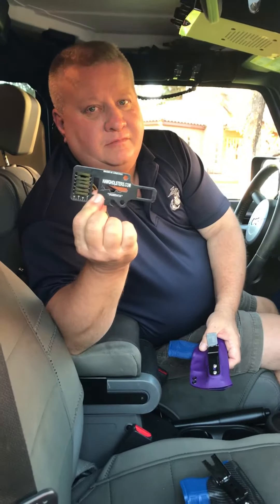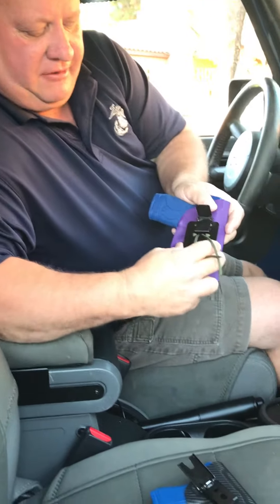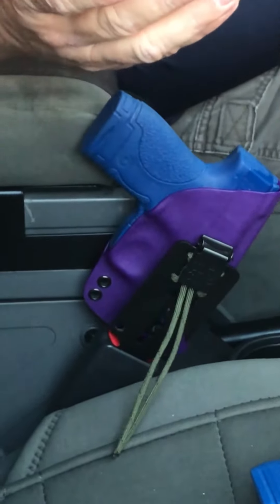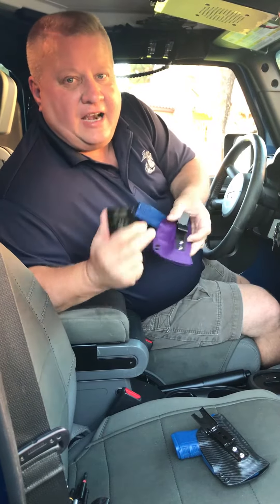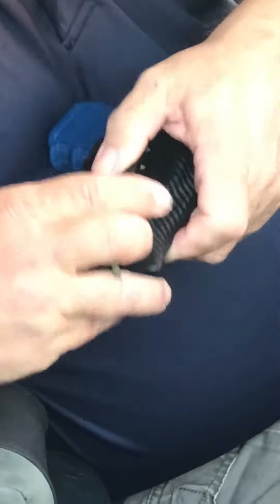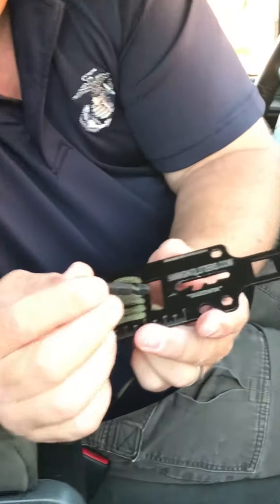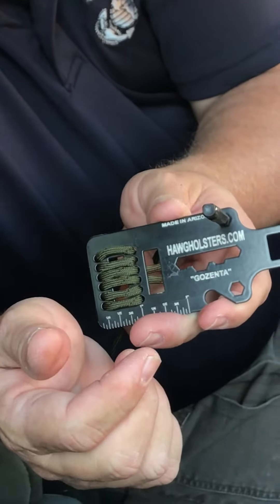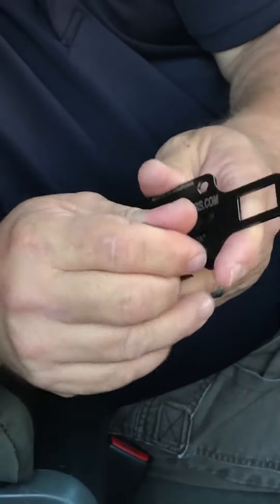Hawgholsters Gozenta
How to use Gozenta Multi-tool from HAWGHOLSTERS